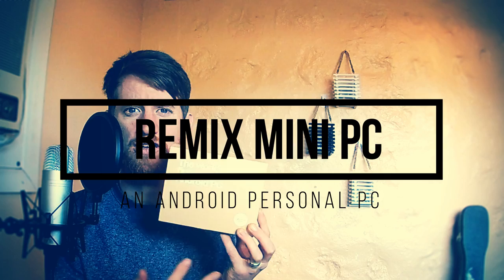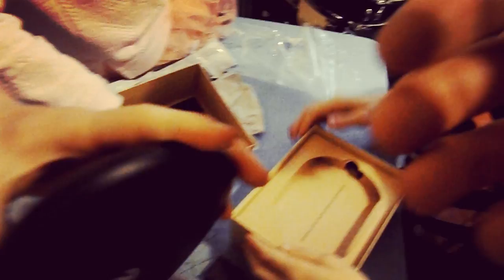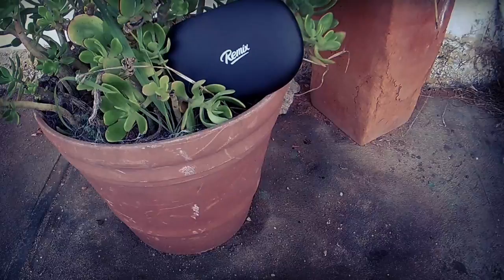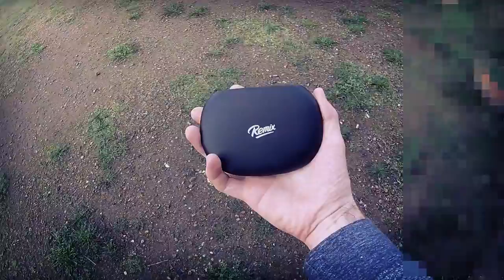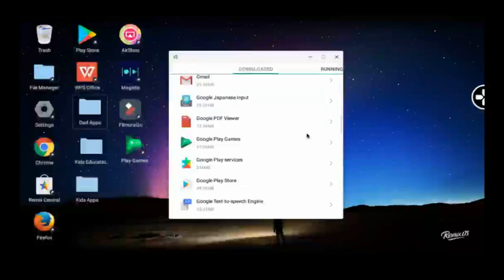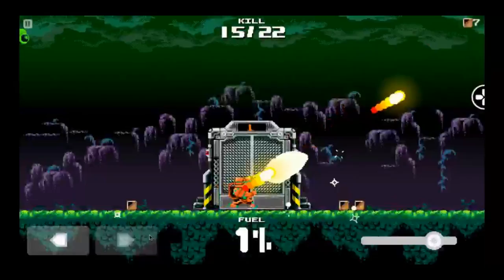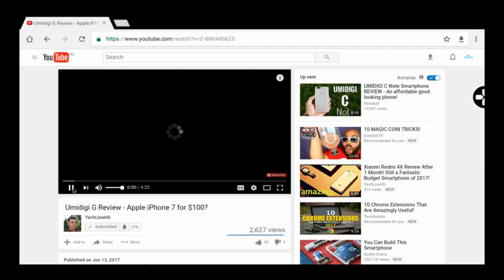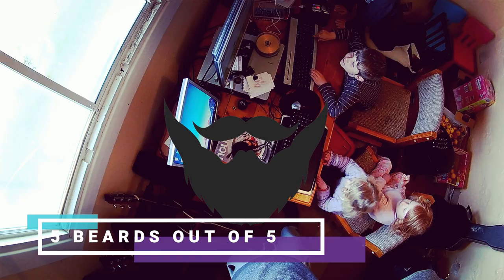Remix mini PC: a complete desktop android PC smaller than a rock. Allwinner H64 chip, revolutionary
Jide is a company made up of ex-Google employees that created a kickstarter campaign last year to bring Android completely into the desktop PC arena, with a tiny device. And it succeeds! This device brings all of the best that Google Play Store, Android, word processing and media consumption can bring and shrinks it down into a black, oval shaped pebble that self-cools and plugs into any HDMI output. It's amazing. Jide has created a juggernaut competitor when it comes to portable PC's, and I know no other device that gives us casual gaming, productivity and a casual word processing experience as good as this device does for this price. At under 80 bucks, it's practically yelling at you to buy it.

The Remix Operating System is incredibly well adapted to a PC environment here, with a taskbar, notification menu, settings app, resizable windows, multitasking and a completely Windows-like experience without it feeling anything like Windows. It brings Android home to a big TV or monitor in a way that no other system can, and it's really unique.

Join me as we look at its features, appearance, inputs, the Remix Operating System and Android's take on a home PC in a tiny package.

Have beard-tastic fun guys!